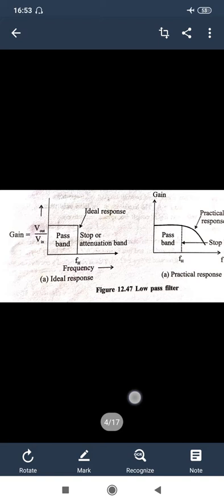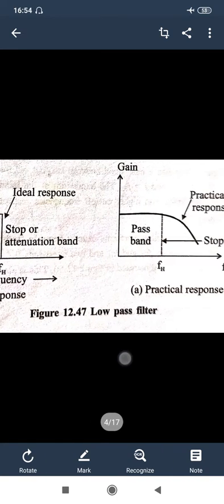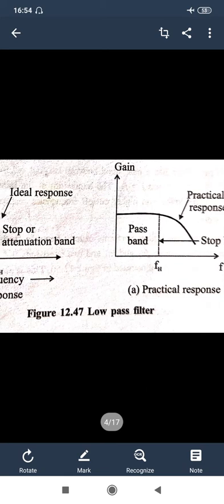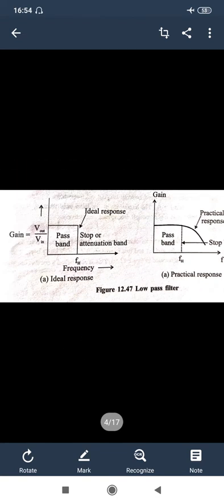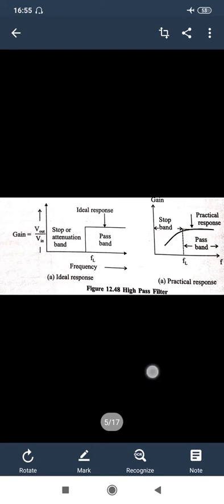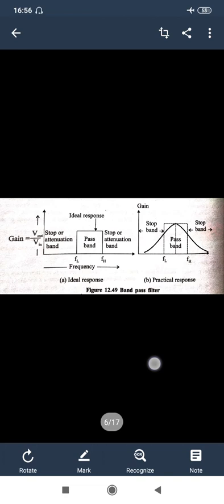Classification of filters by Mayank mewara